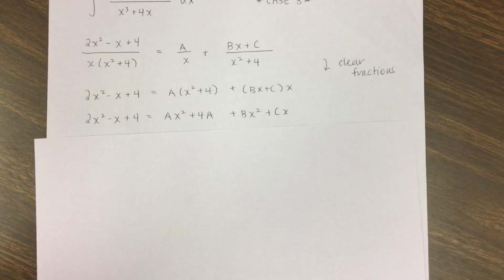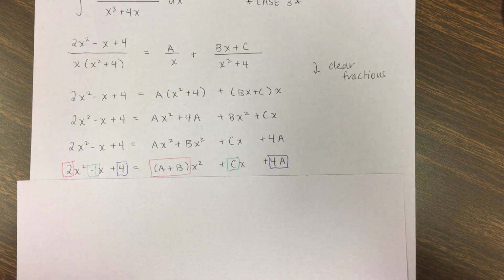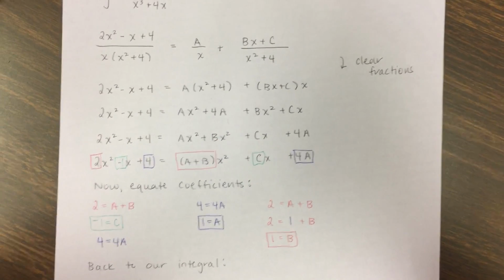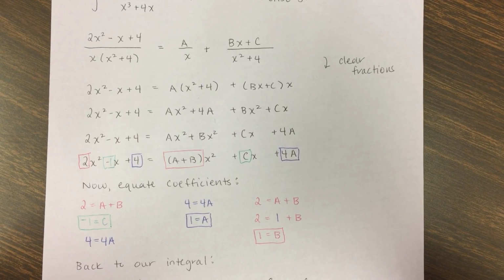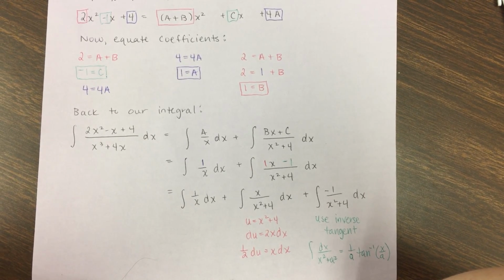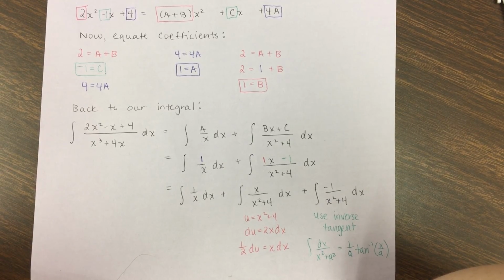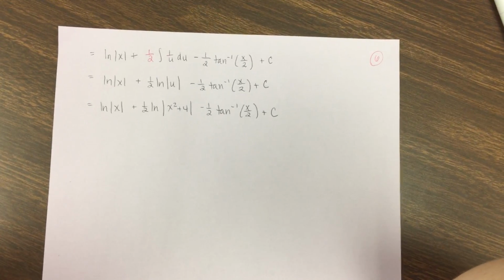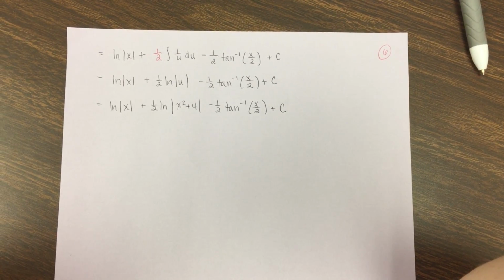Integration using Partial Fraction Decomposition - Part 3